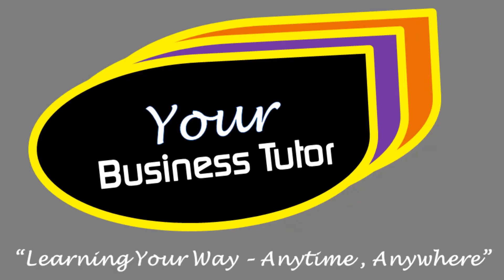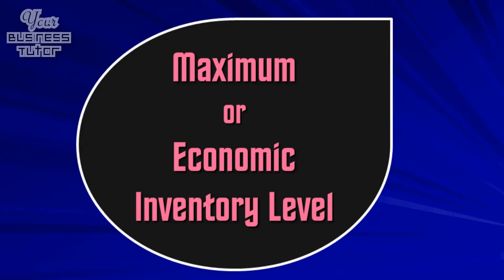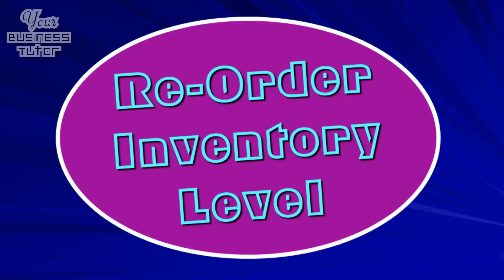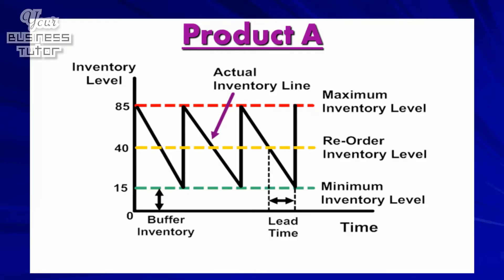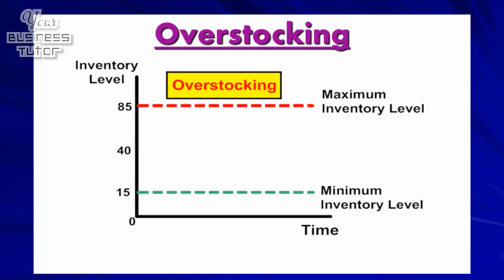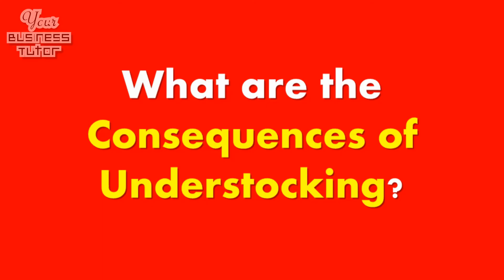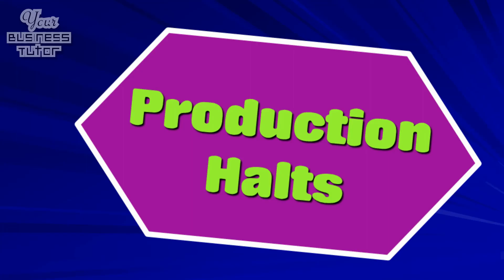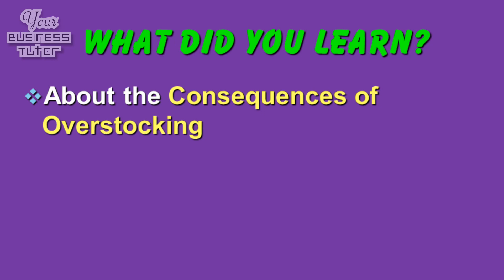Inventory Management - N5 Business Management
This is a N5 Business Management revision tutorial focusing on Inventory Management